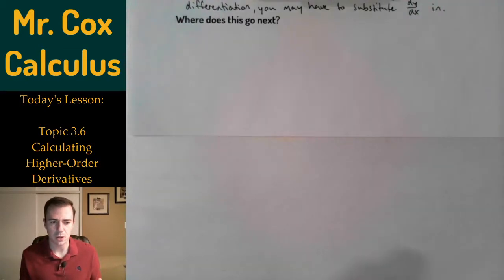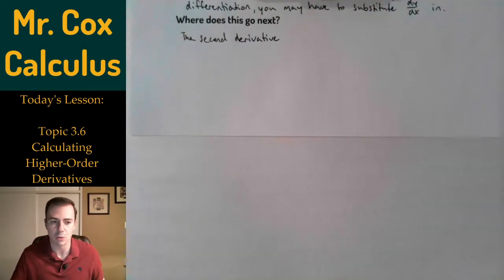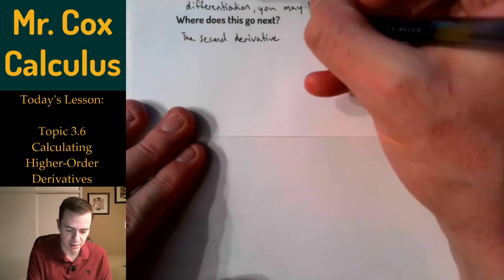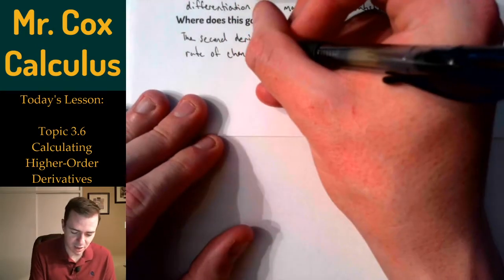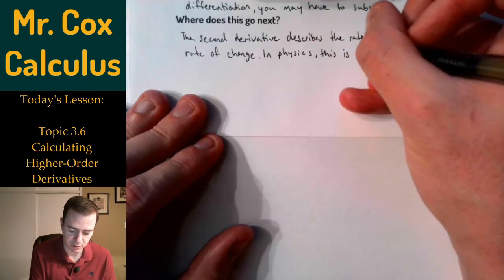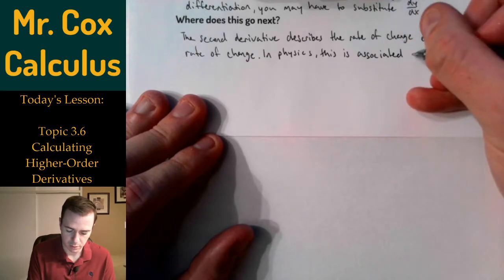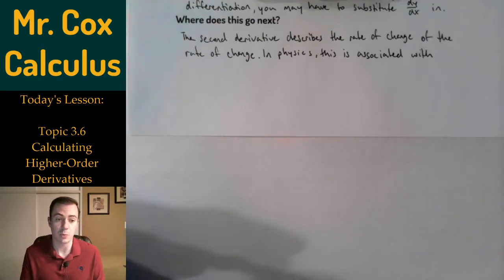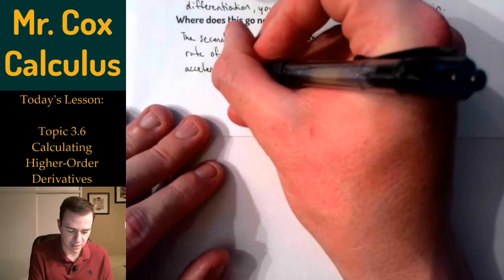Topic 3.6: Where does this go next?